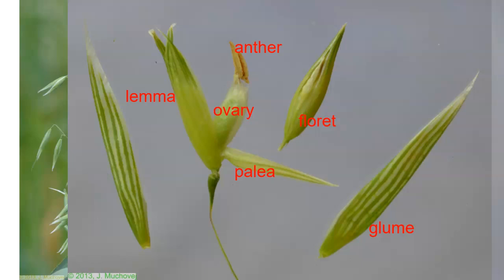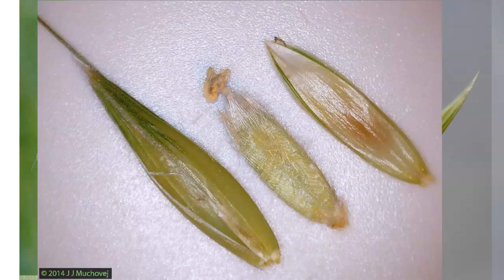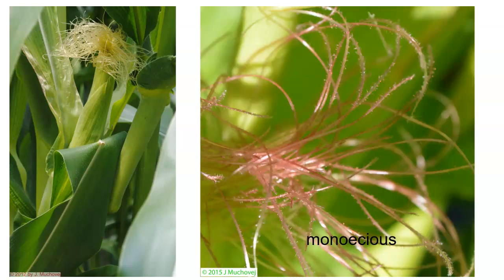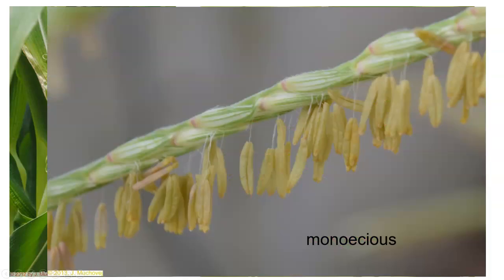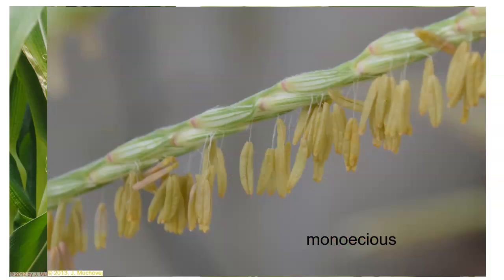Grass inflorescences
This looks at the terms using to describe the 3 main types of grass inflorescences, the spike, the raceme and the panicle.

This is part of a series on cereals and grains.